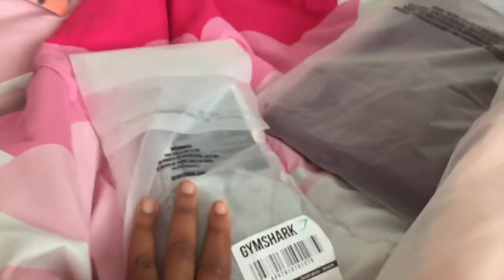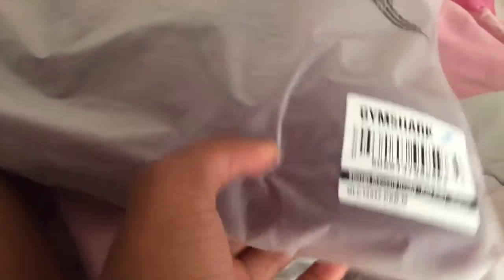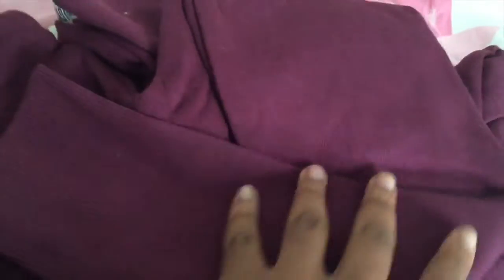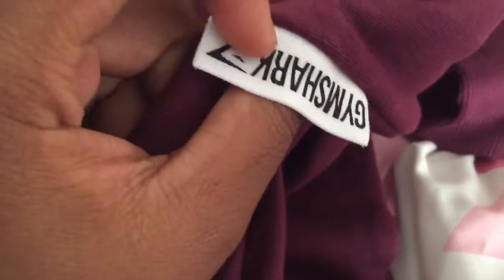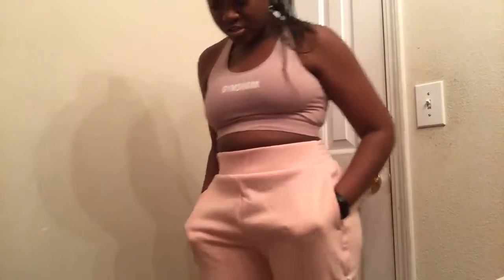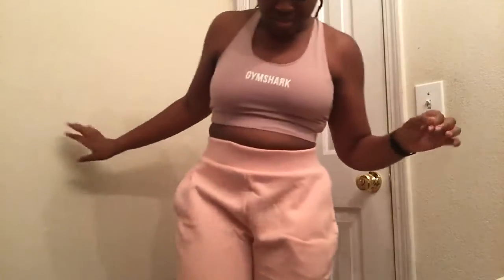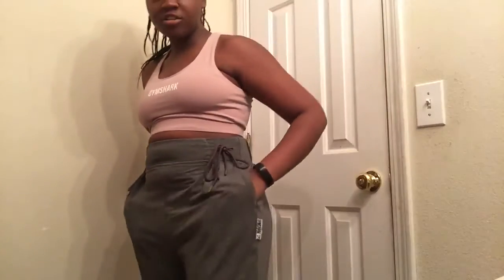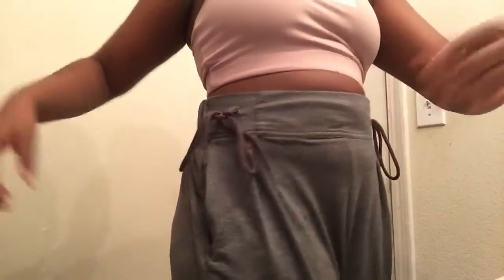gymshark try-on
so it’s been a month since I posted which means four weeks worth of content hasn’t been put out. don’t fear though, once i return to school I plan to have a lot more fitness/ health / lifestyle related videos to put out.

in today’s video i simply try on my pieces from Gymshark. I can truly say I am in love with each and every item and currently fit them even better than I did when this video was filmed!

stalk me on ig: @wellgimlives